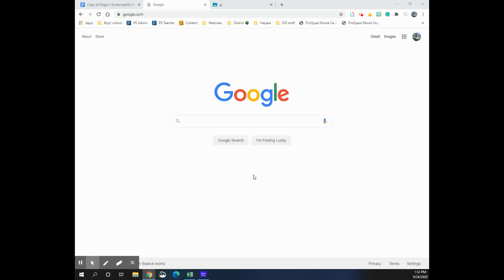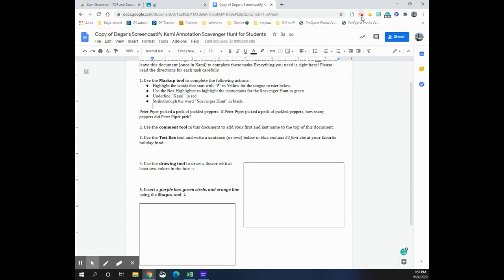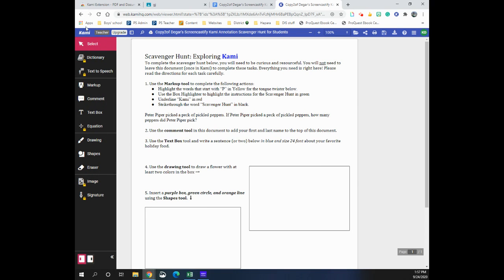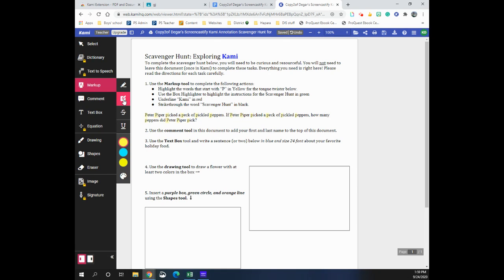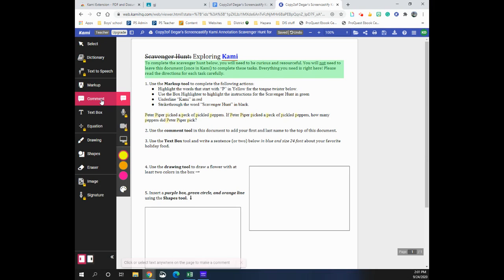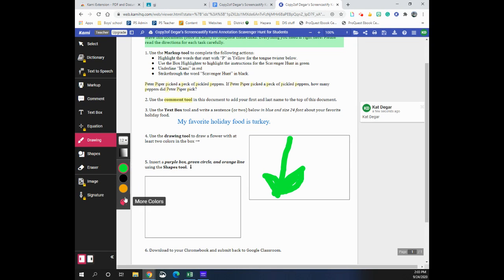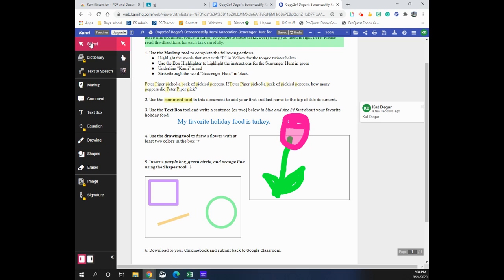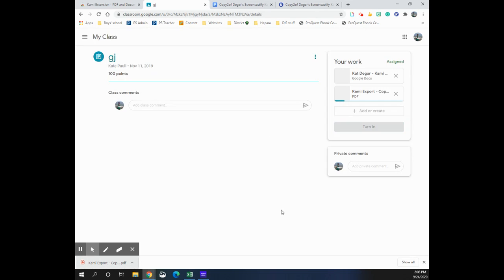Kami for Students